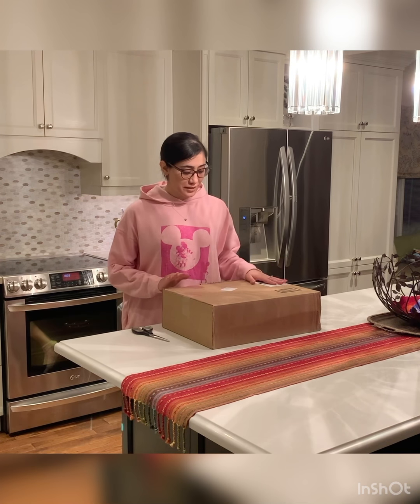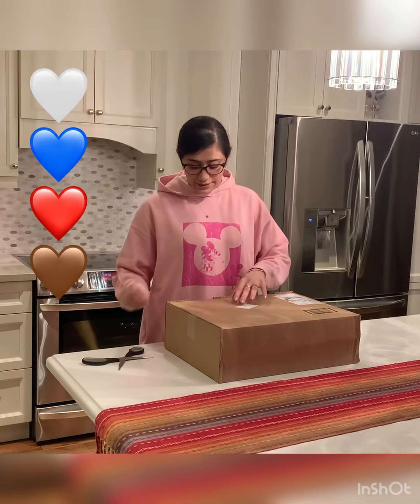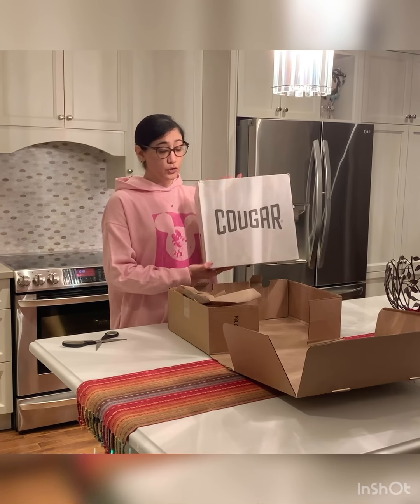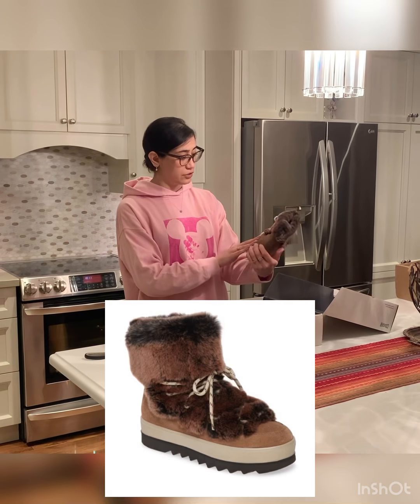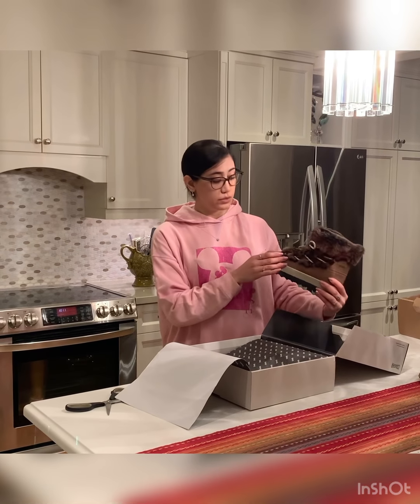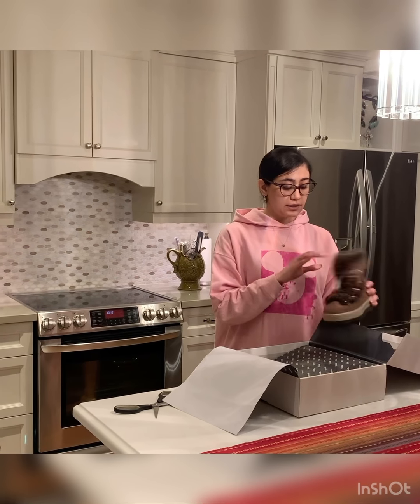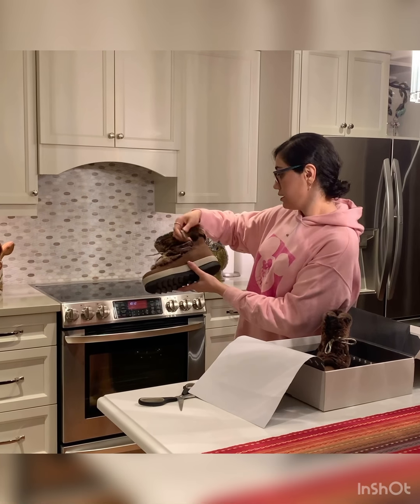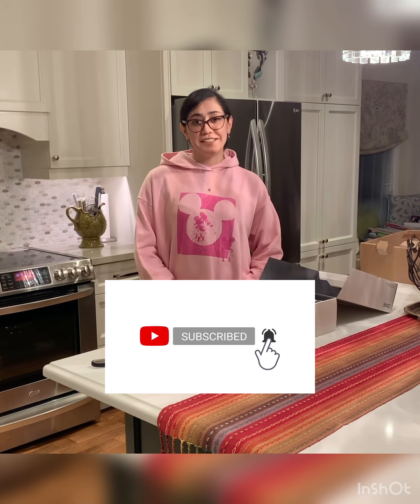UnBoxing winter Cougar boots Review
Waterproof cougar boots